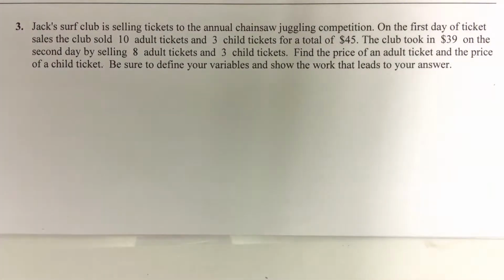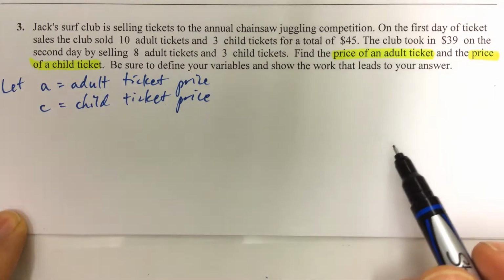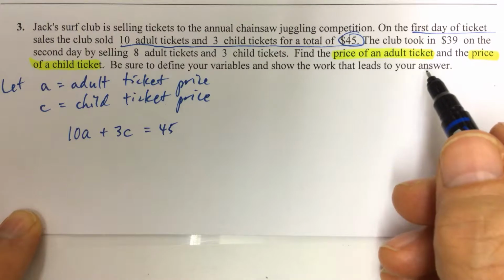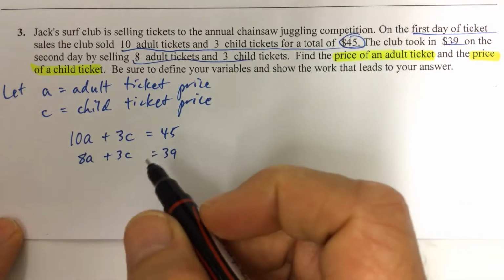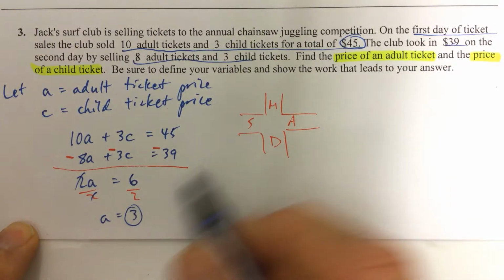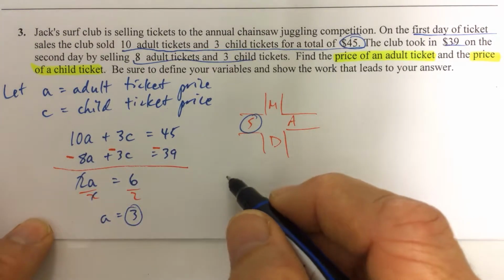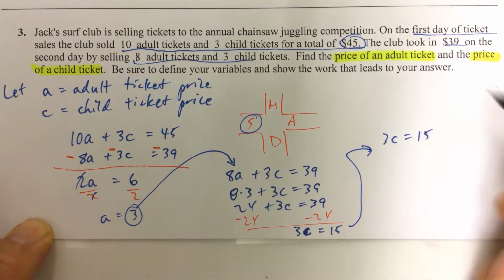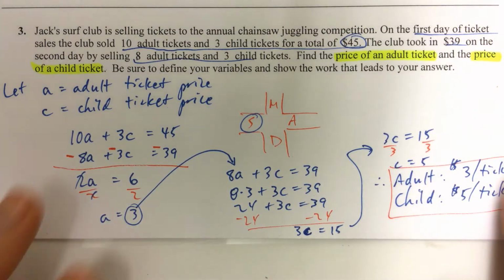A2 U1b Assessment (Written) Practice Solution to #3